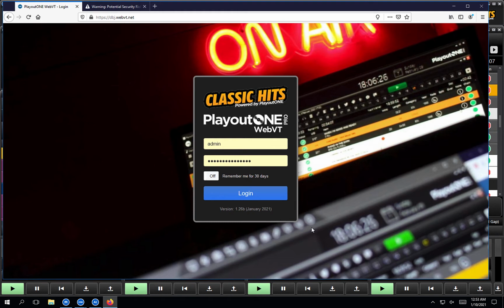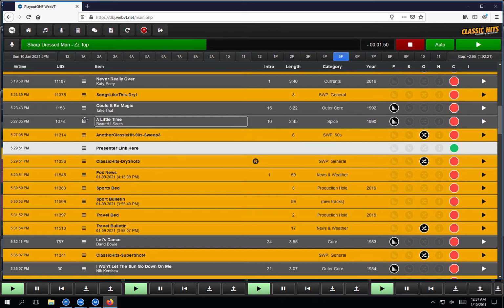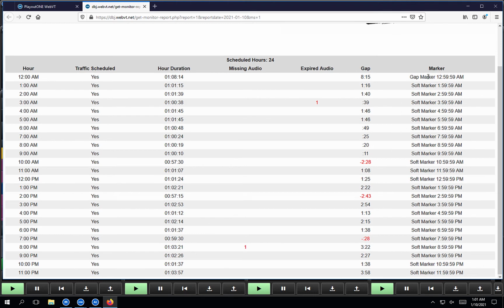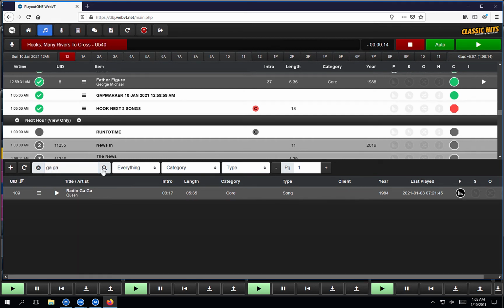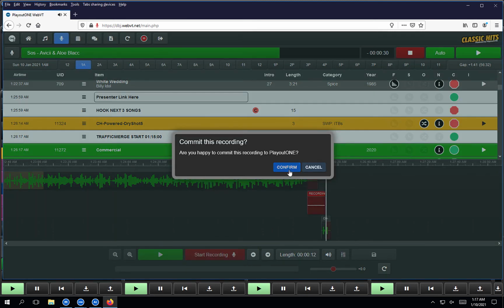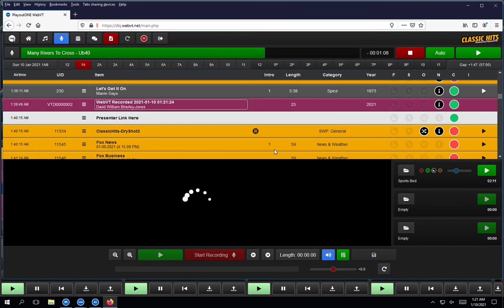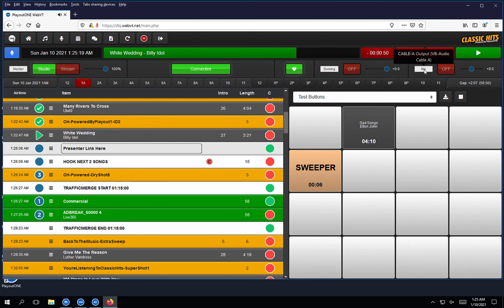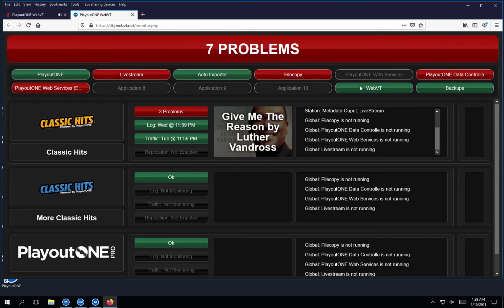Getting Started 6: Using WebVT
This video is aimed at those users who need to know how to use PlayoutONE WebVT. Dave guides you through the different functions of WebVT, including the Media Finder, Voicetracking and LiveMIC so that you can broadcast live wherever you are in the world. Use the chapters in the YouTube progress bar to skip to the relevant section.

Events
00:00 Introduction
01:40 Logging In
02:58 The Log
05:00 Launcher
07:14 Settings
10:06 Media Finder
12:40 Segue Editor & Voictracking
17:22 LiveMIC
21:55 Toolbar